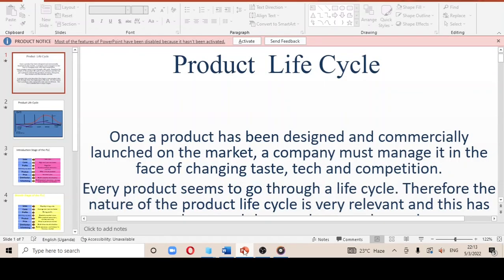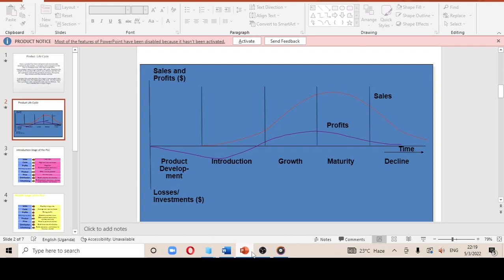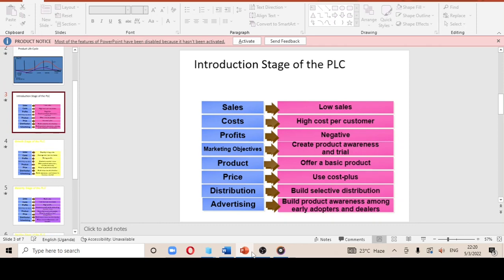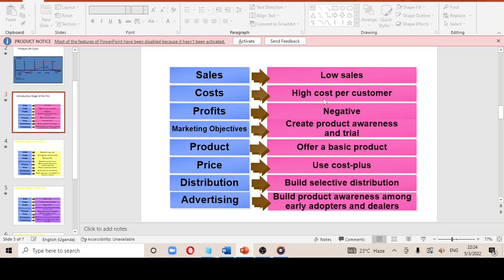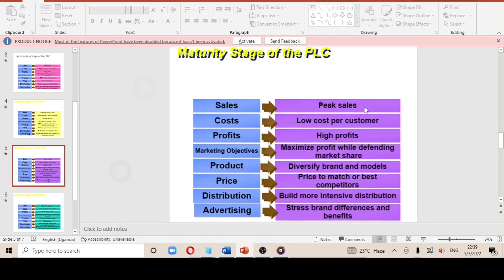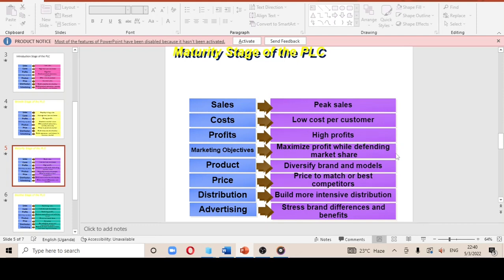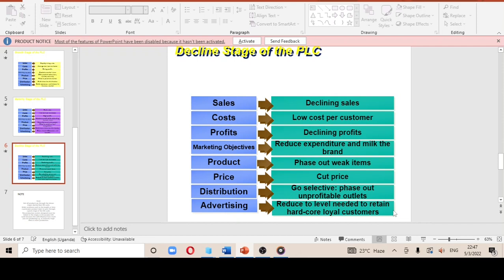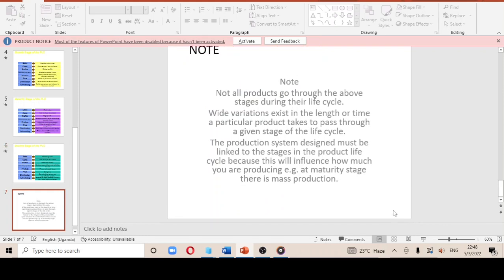😎 Product life cycle (part 4)[E.P.M]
Elements of production management Product life cycle